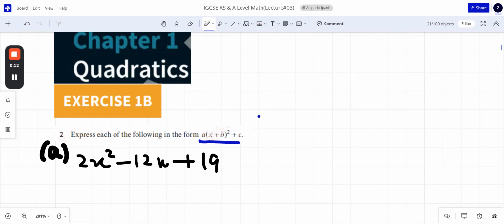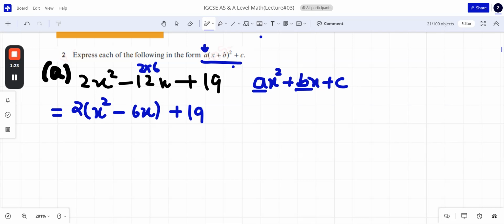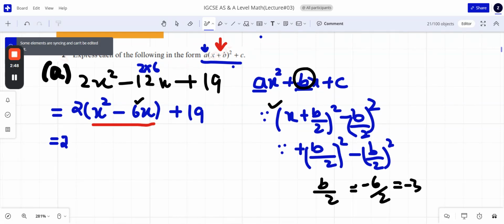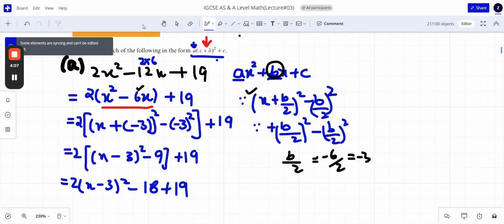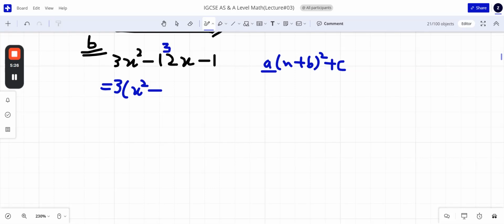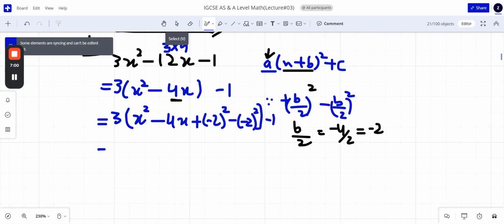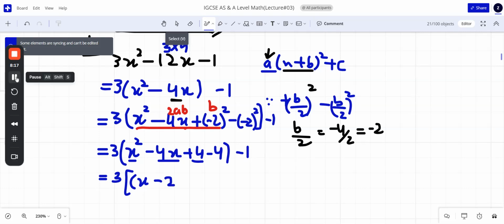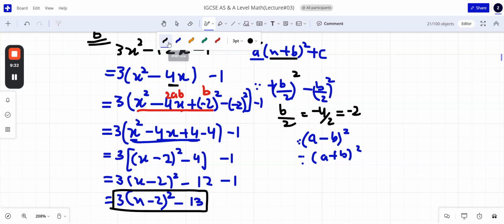Q2: Express each of the following in the form a(x +b)^2 +c. | Part (a) & (b)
In this video you will learn how to express a quadratic expression in the form a(x + b)² + c using the completing the square method. In this video, we solve Question 2 (Parts a & b) step by step with a simple and easy-to-understand explanation. This lesson is ideal for Mathematics students, especially those preparing for AS,&A Level, and other board examinations.